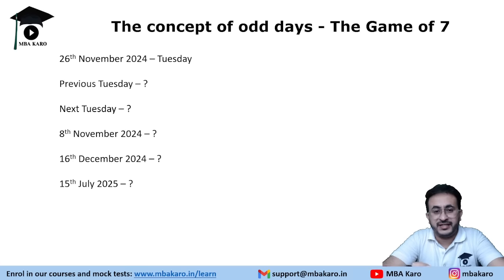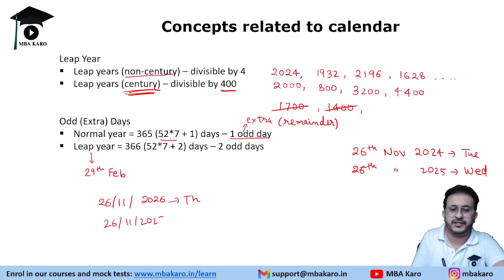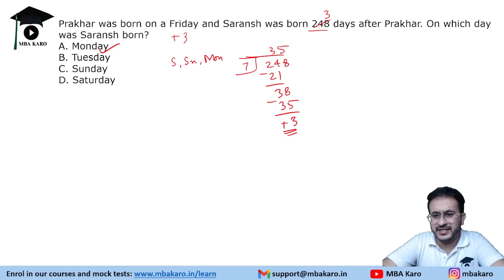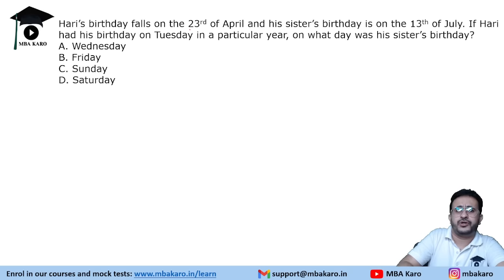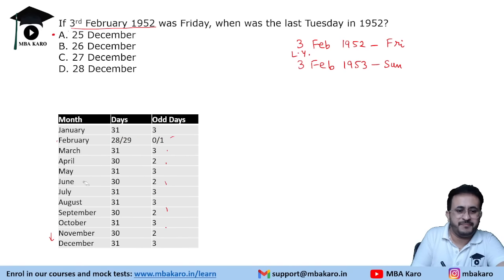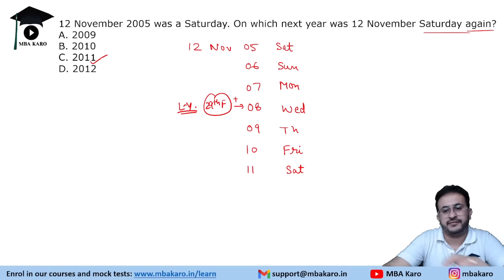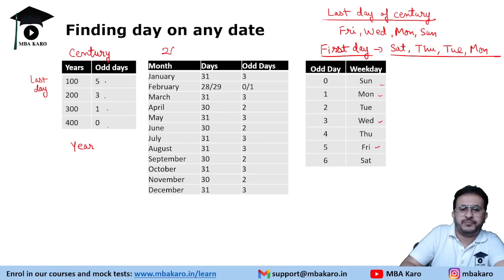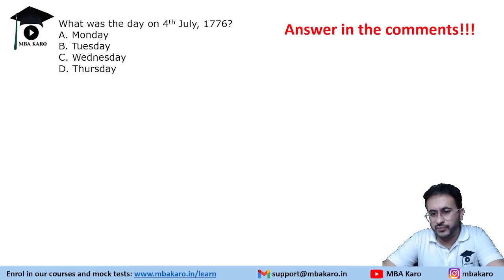SNAP Success 2025 - Calendars | Important for SNAP 2025 | MBA Karo